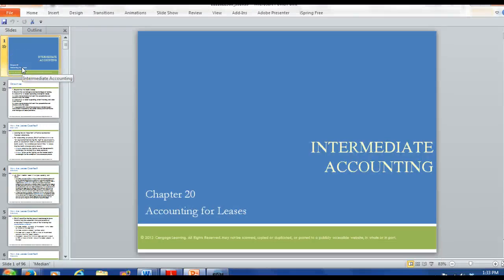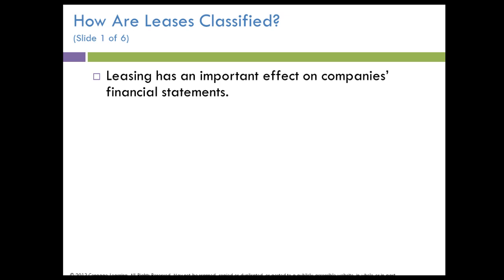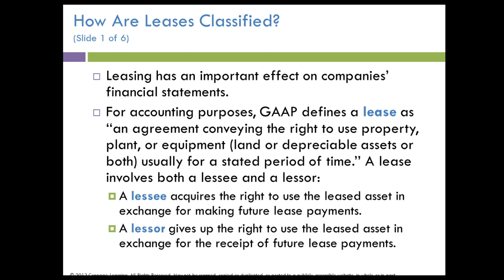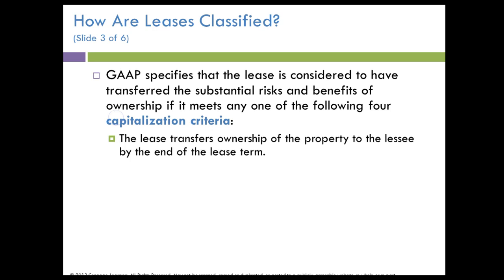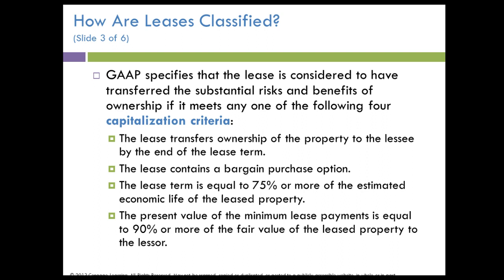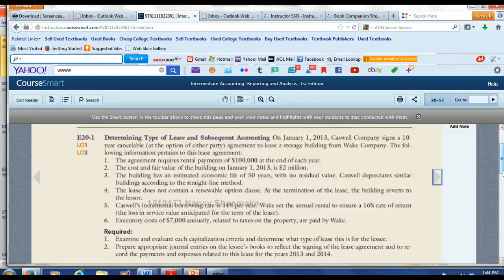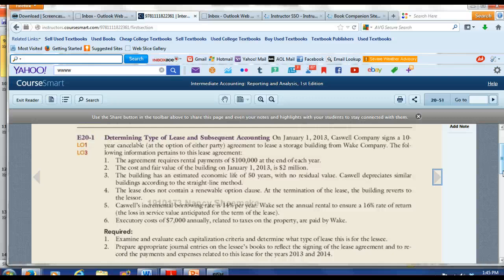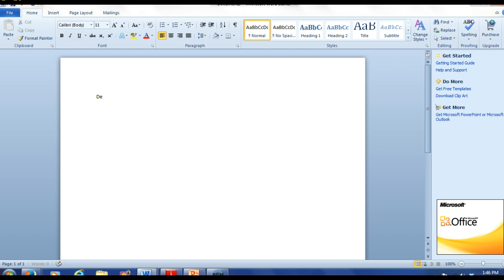Chapter 20 Classroom Lecture - Part 1